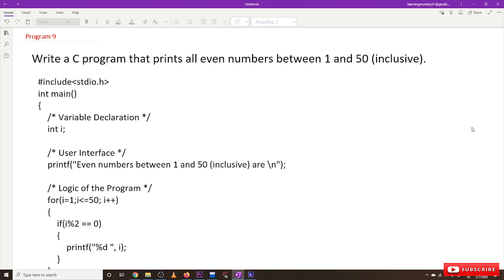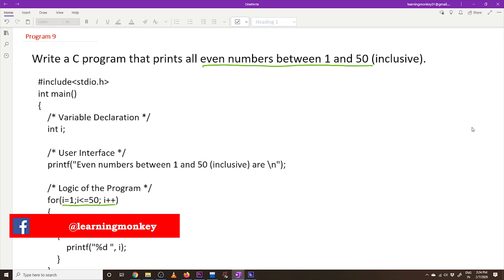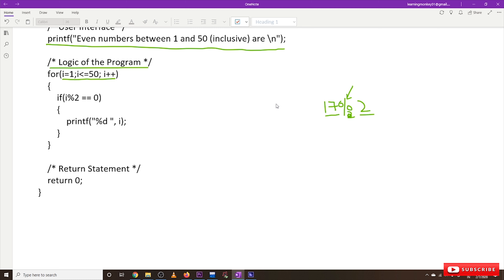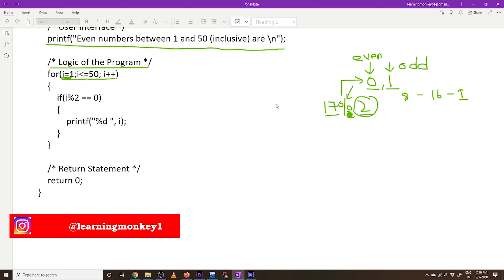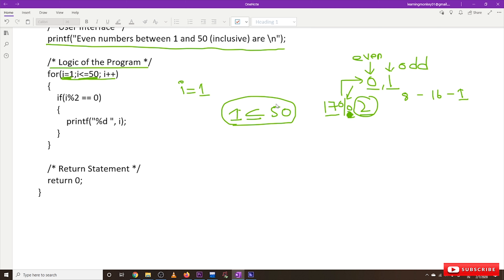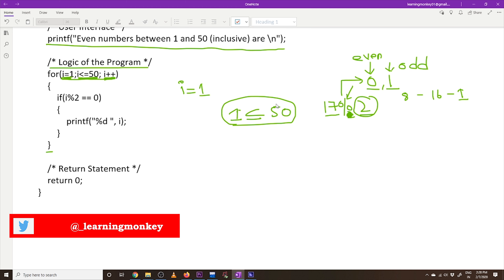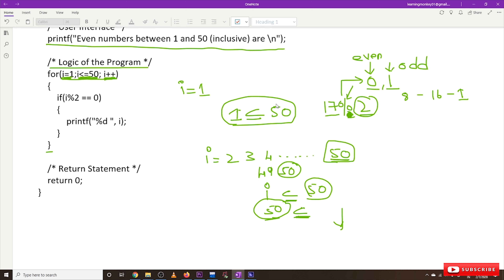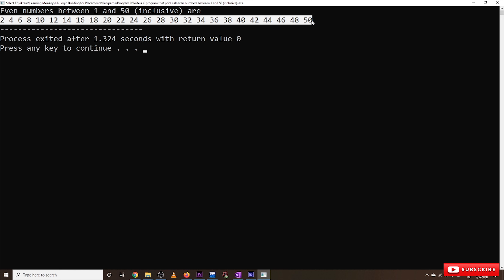Program that prints all even numbers between 1 and 50 | Program 9 | Logic Building | Learning Monkey